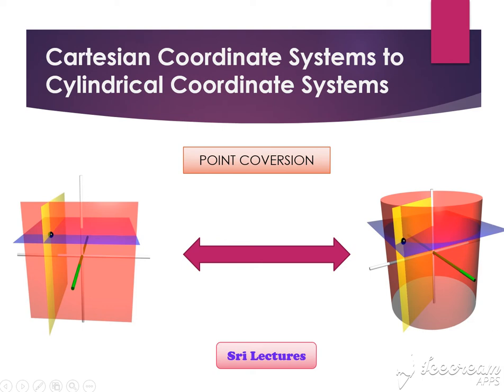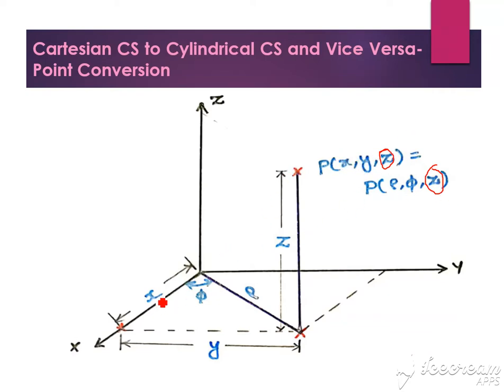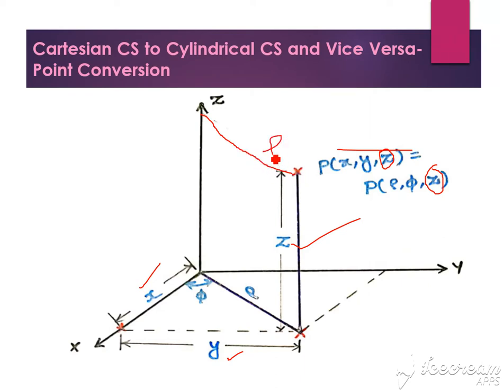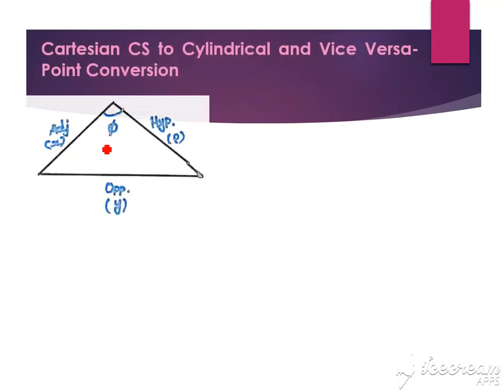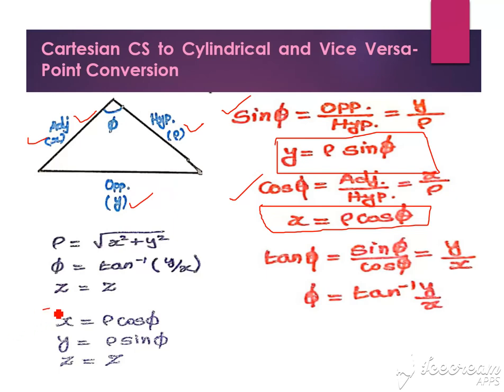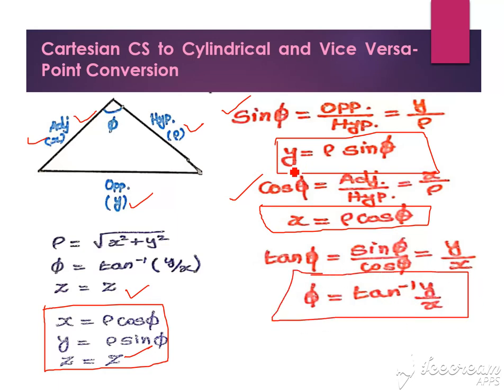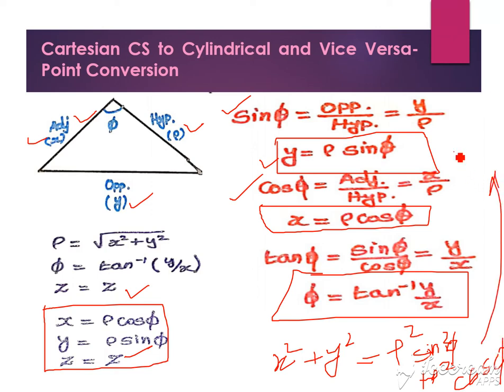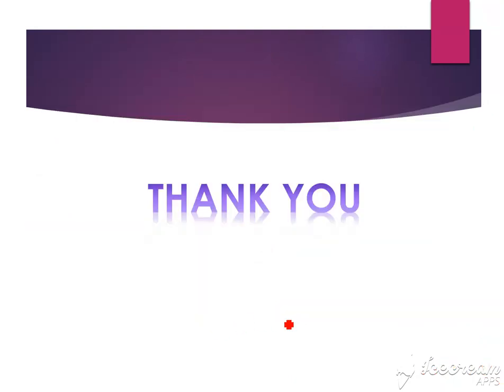LECTURE 06 ǀǀ CARTESIAN COORDINATE SYSTEM TO CYLINDRICAL COORDINATE SYSTEM POINT FORM